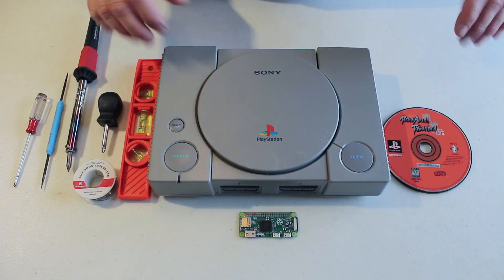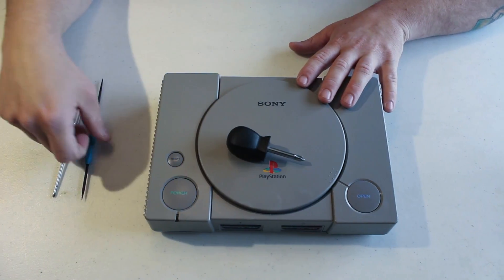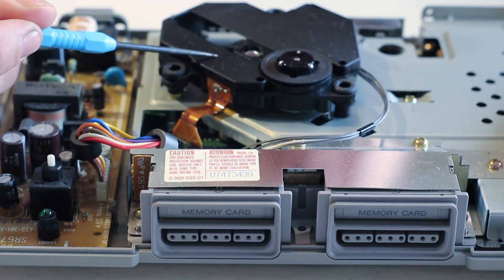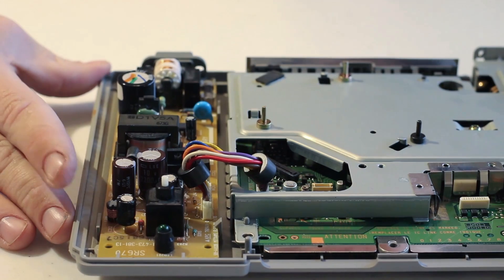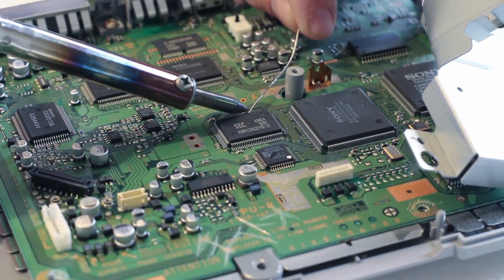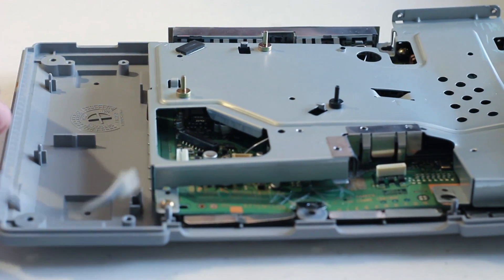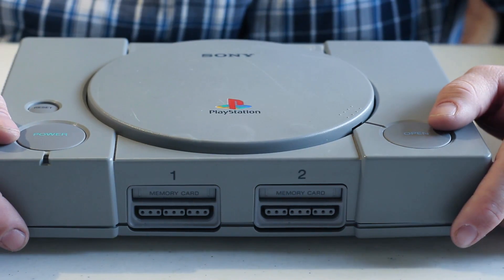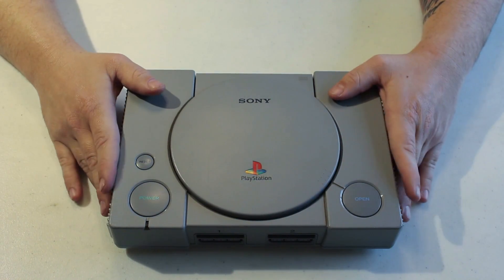Modding PS1 with Raspberry Pi Zero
This video brings you an interesting way to modify that old PS1 using a raspberry pi zero as a mod chip. Below I am going to list all of the steps we will be taking as seen in the video.

1 phillips screw driver, a electronics file, a smaller philips head screw driver, a level, solder, and a soldering iron.

Step one, I will walk you through a complete teardown of the PS1 system exposing the main circuit board.

Step two, we will be installing the raspberry pi zero mod chip to the circuit board using a few wires connected to the xlr port on the ps1 console, and GPIO pins on the pi zero.

Step 3, we will need to install the Pi zero firmware for the mod chip's operation.

Step four, reverse step 1.

Thank you for viewing our video. Hope you have a great day.
Music featured: Loco Lobo